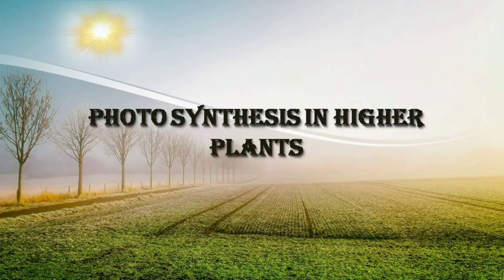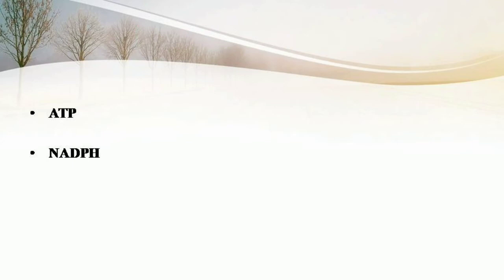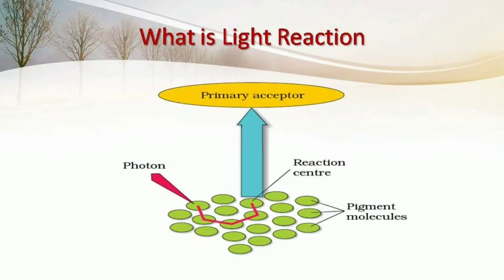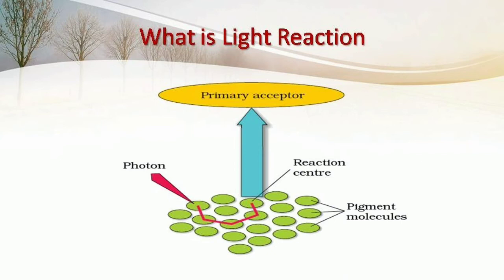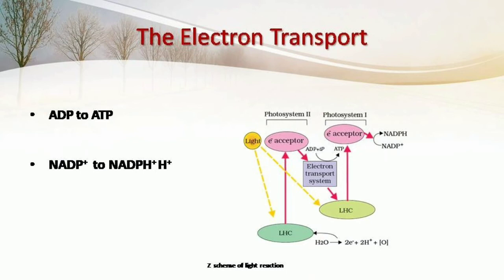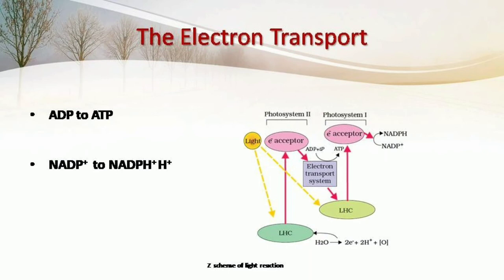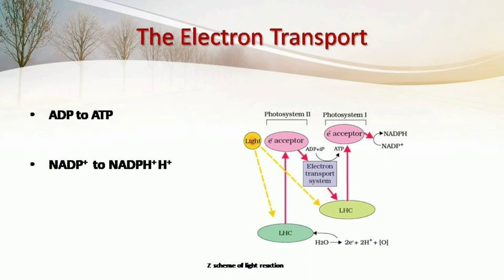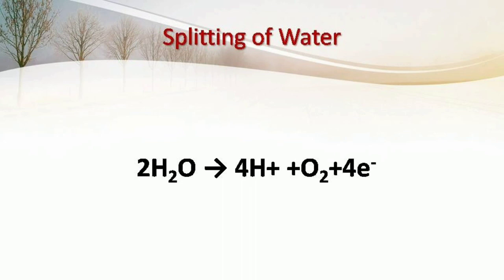photosynthesis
light reaction